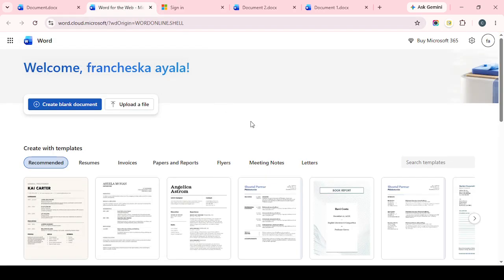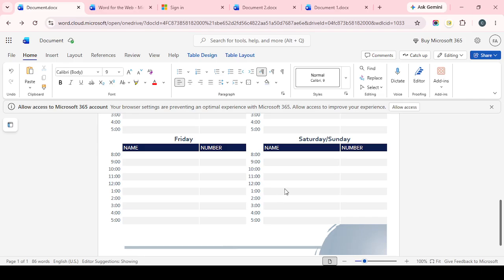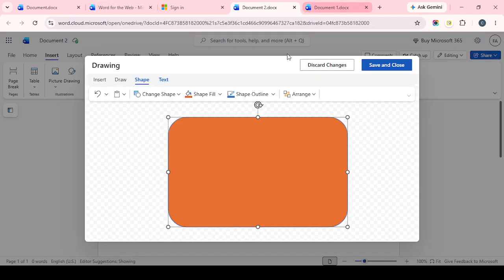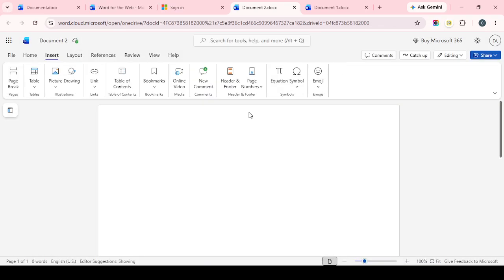How To Convert Footnotes To Endnotes In Microsoft Word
Need to change your reference format fast? Learn how to convert all footnotes to endnotes (or vice versa) in Microsoft Word in just a few clicks to match your target publication's style guide.